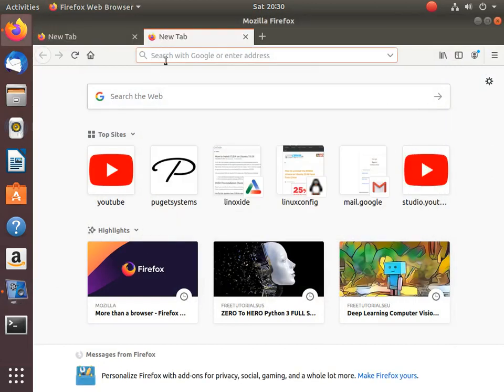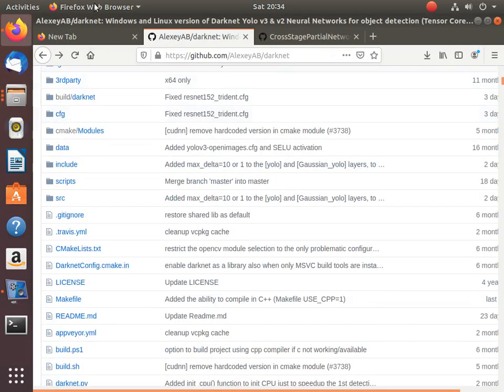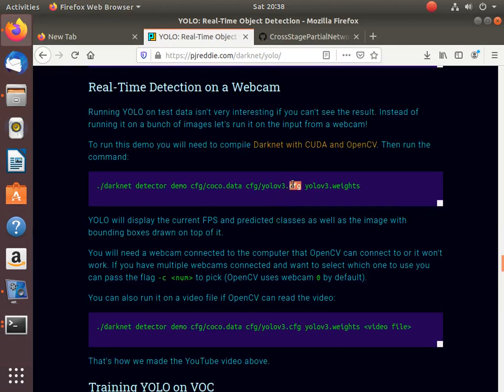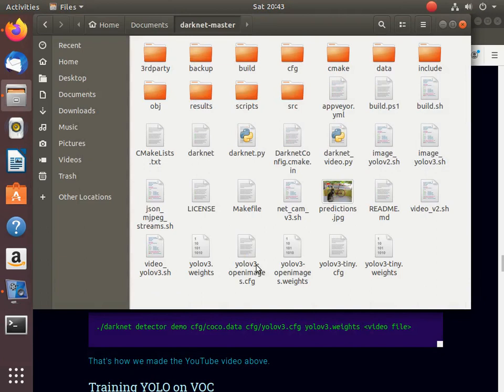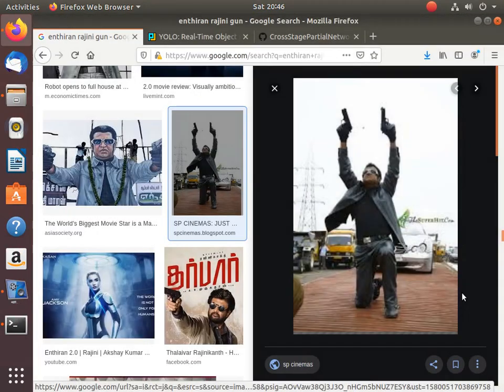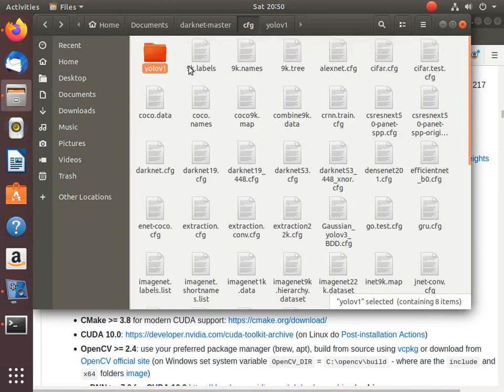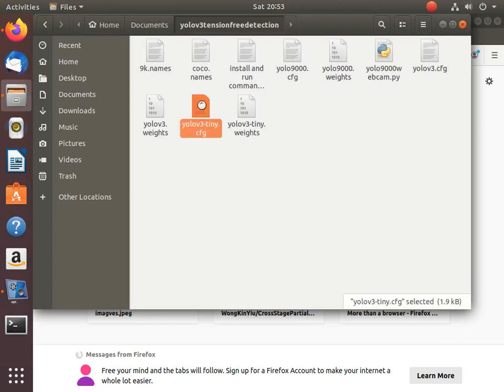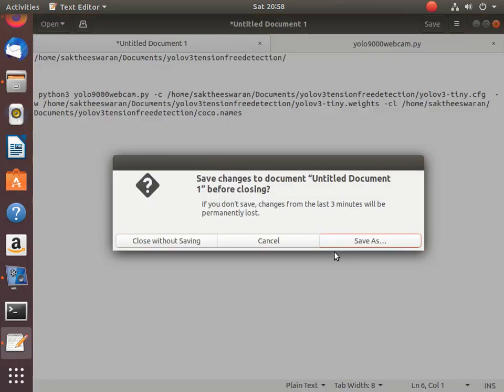alexy ab yolov3 custom object detection high resolution images 2020 part -1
custom object detection in detectro ssd yolov2 v3 & 9000 &  pytorcch yolo v3 tutorial on custom dataset

yolov3 theory tutorials for understanding

Deep Learning in medicine: advancing medical image analysis with Supervisely

pytorch

ayooshkathuria
breast-tumour-maligancy-classification

Training on your own data ayooshkathuria To train on the custom dataset run in pytorch
To train on the custom dataset run:
pytorch-yolo2

michhar
pytorch-yolo-v3-custom

the dataset for custom object detection

mask rcnn with codes